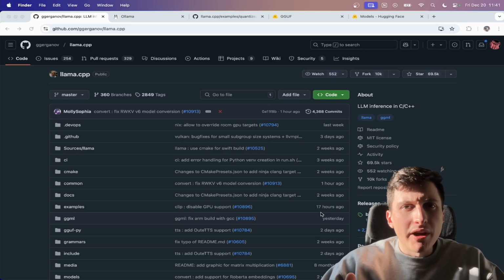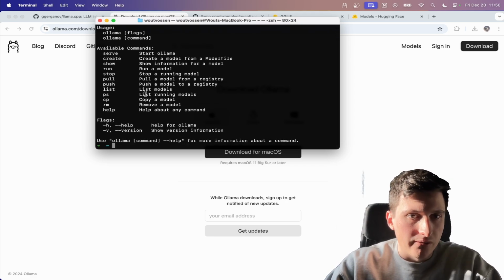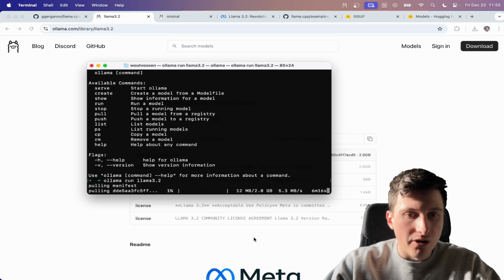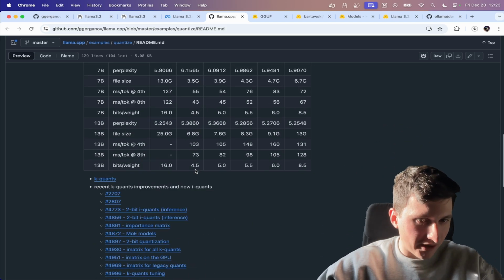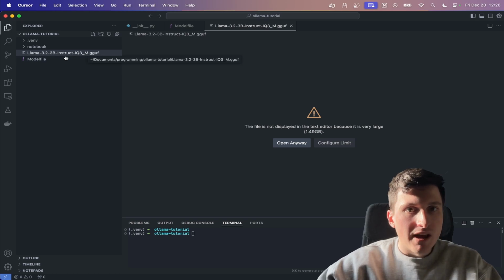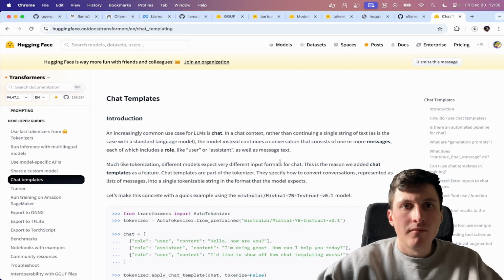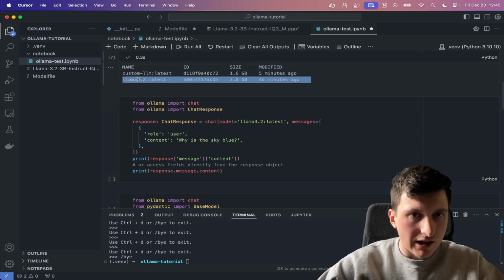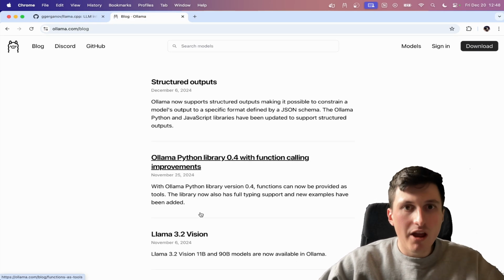How to Host and Run LLMs Locally with Ollama & llama.cpp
In this tutorial I show you how you can run and host your own LLMs locally on your pc with Ollama which is a wrapper around llama.cpp. I guide you through the Ollama installation and show you how you can pull models from the Ollama registry. After this I demonstrate how you can import custom finetunes and quanitzations of models into Ollama. Finally I will explain the python API of Ollama and teach you how you can interact with your locally hosted models through the OpenAI python package and the Ollama python package. This way you can easily build genai applications without having to spend any money on OpenAI tokens.